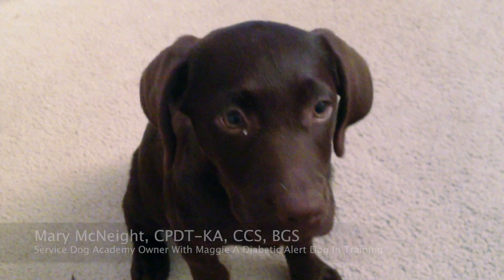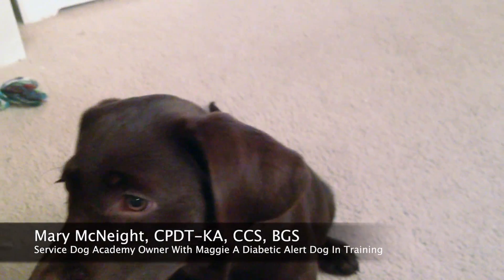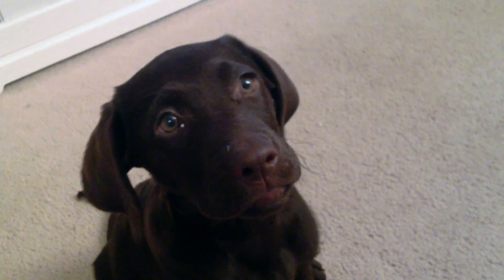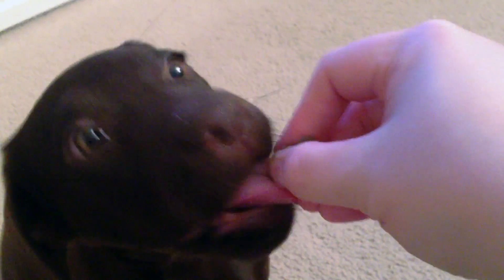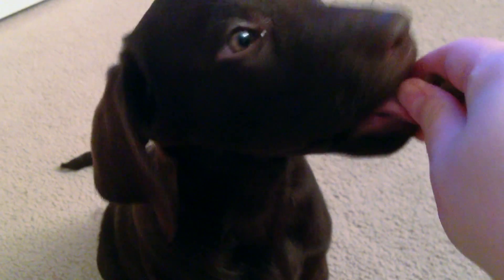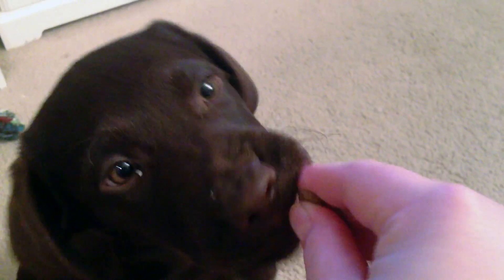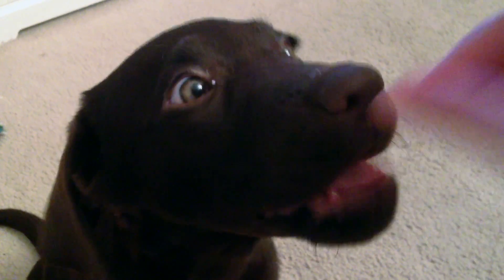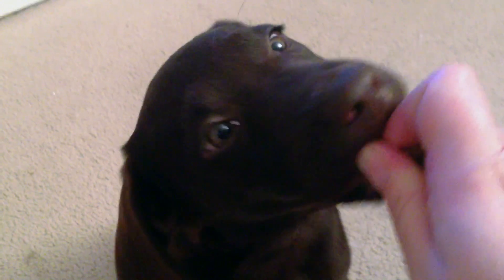How to easily teach your dog to bite you softly - Puppy Training in Seattle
Does your dog think your hands are a chew toy?  Teach them to bite nicely using the following simple technique!